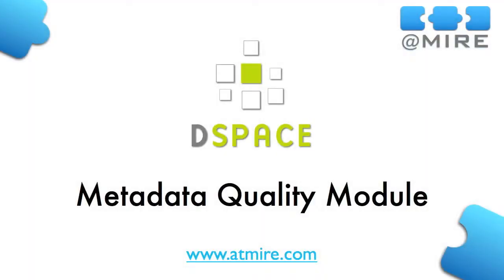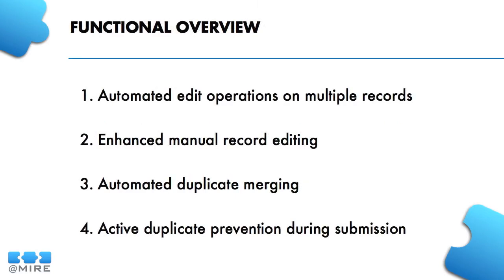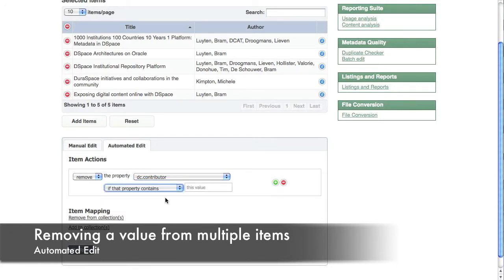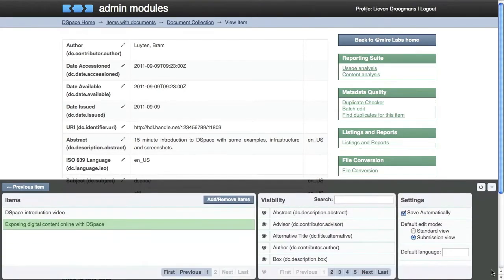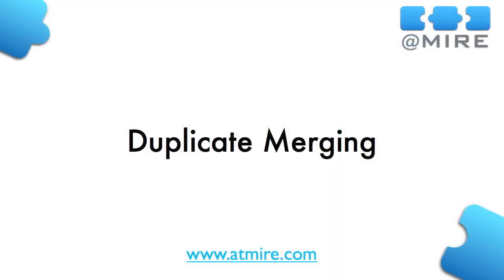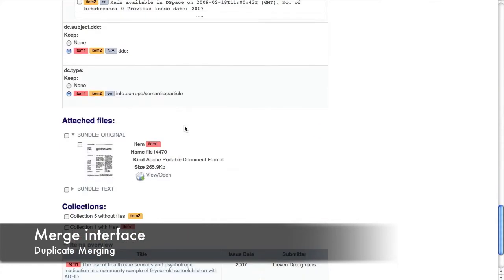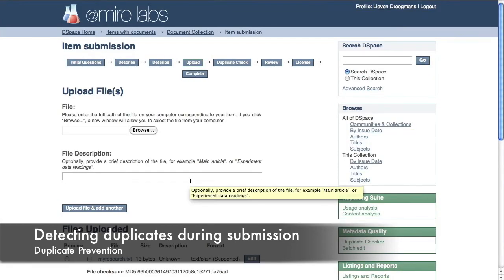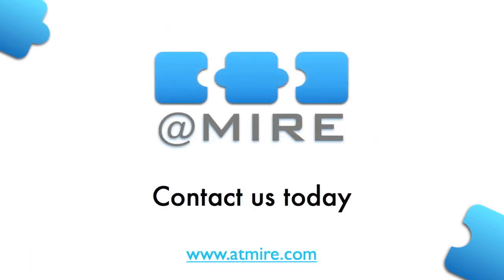Metadata Quality Module for DSpace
The Metadata Quality module for DSpace is an administrative tool aimed at cleaning and improving metadata in DSpace.